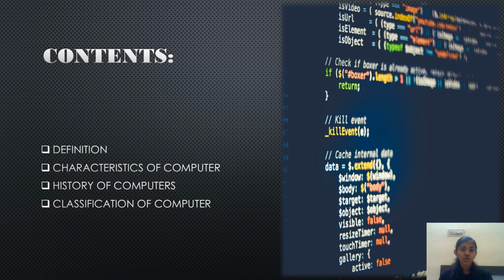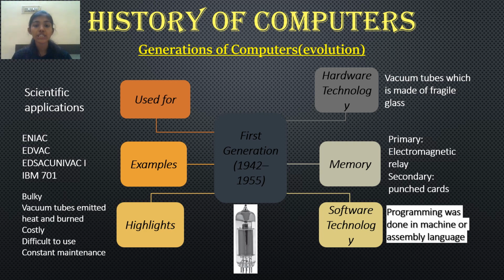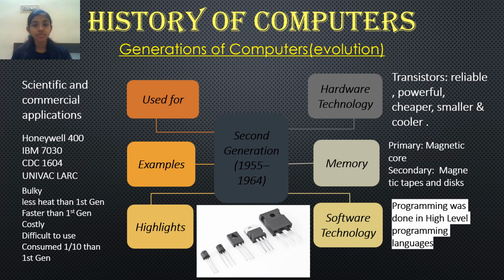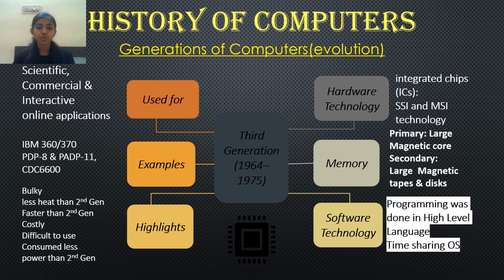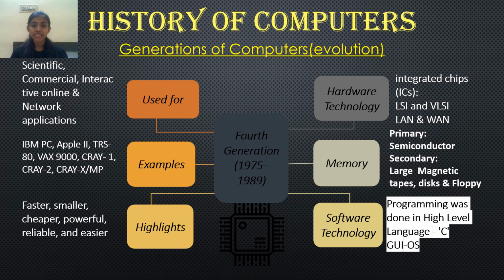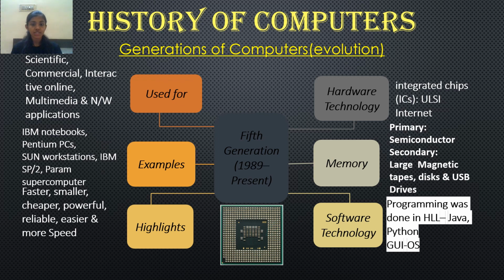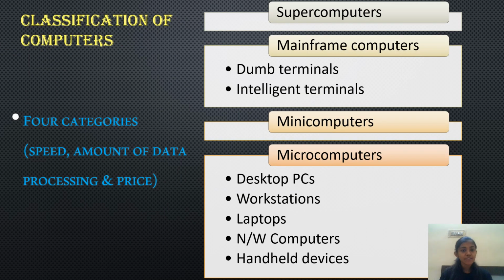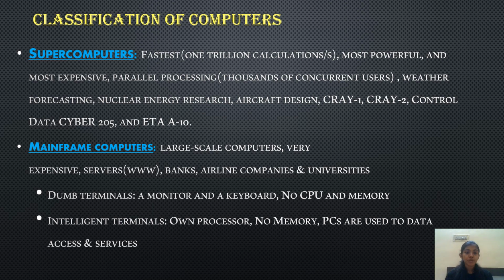Introduction To Computer //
A computer is a programmable electronic machine used to store, retrieve, and process data. They are used to type documents, send e-mail, play games, browse the Internet, create presentations, event invitations, and listen to music or watch videos.

C is a high-level, general-purpose programming language that was developed in the 1970s by Dennis Ritchie at Bell Labs. It is a compiled language that allows developers to create efficient, low-level programs while also providing high-level abstractions that make it easy to write complex programs.